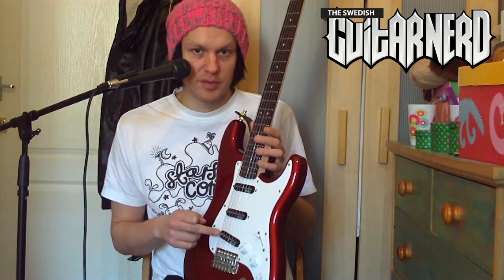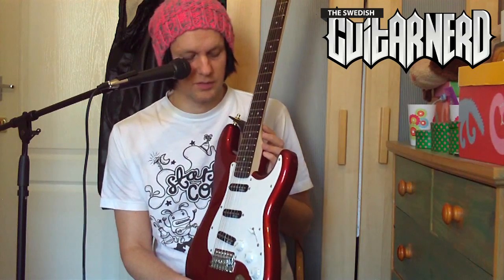Wilkinson WHS - Pickup upgrade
The Swedish Guitar Nerd demos the Wilkinson WHS pickups to see if they change the tone of a Squier Affinity Strat